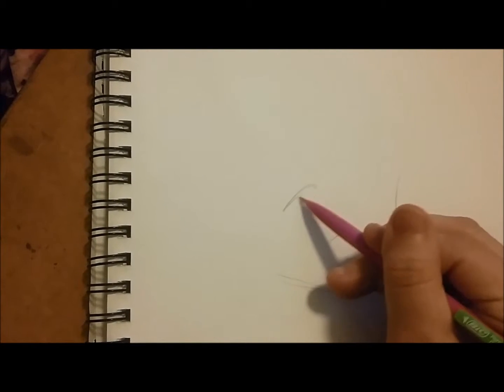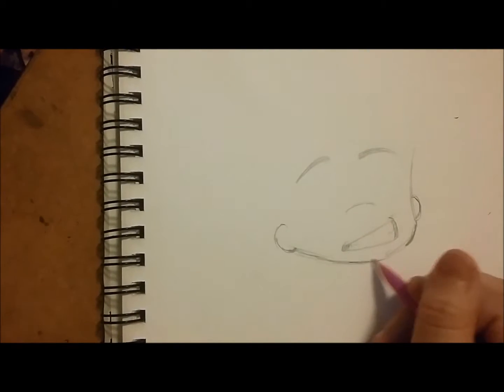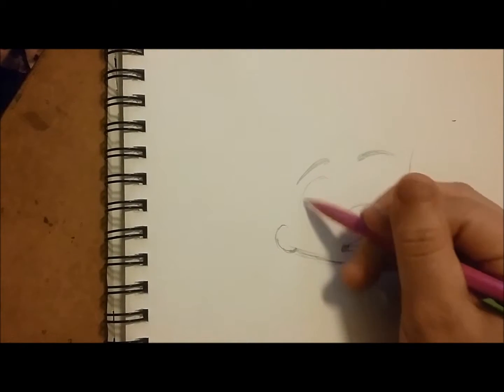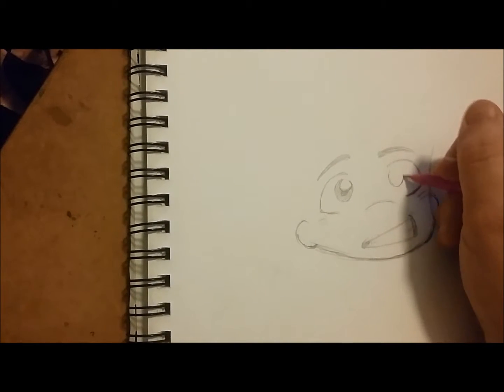Drawing a cute me!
Well, I wanted to test some waters and jump out on this limb...so, here's how I draw my chibi version of me! :)

P.S.
The description of the story I told is currently in the works, but I promise to eventually reveal it all to you /or at least what I've got finished\ and keep you all updated so long as you all are interested!

Thanks, again, to everyone!